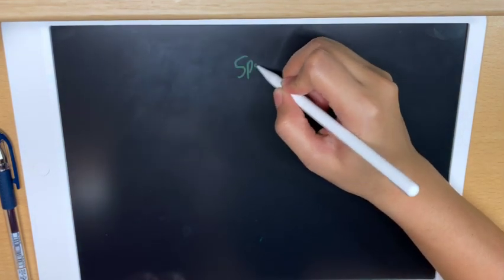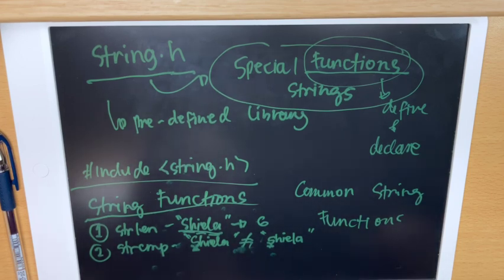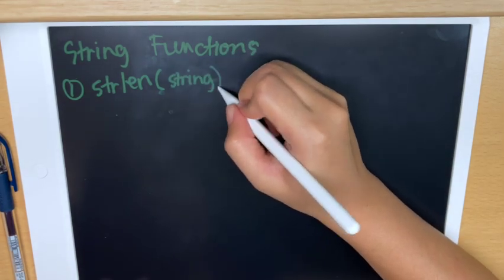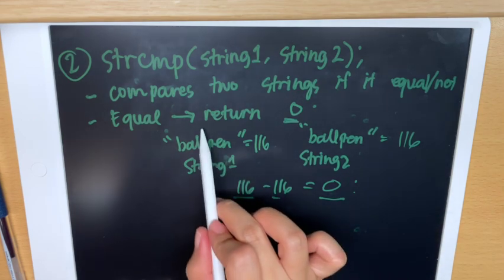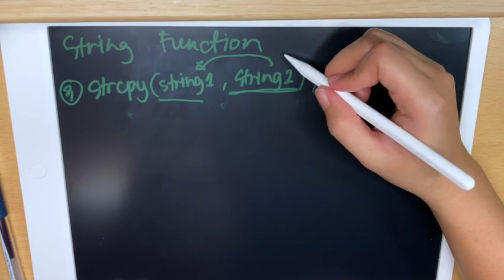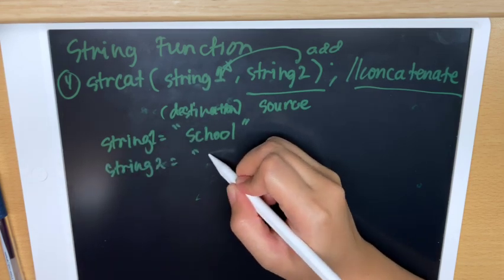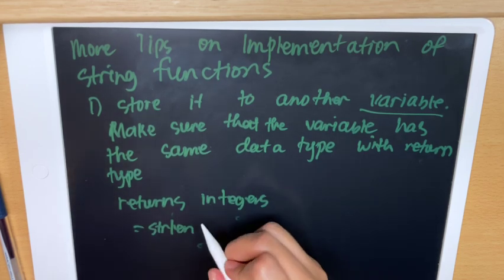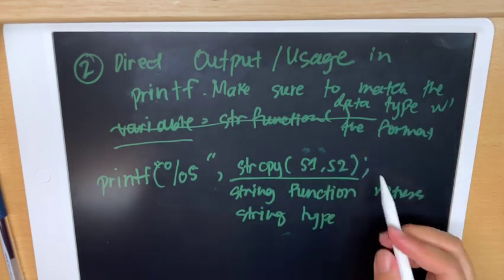ES9 Strings Part 2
String Functions
- strlen()
- strcmp()
- strcpy()
- strcat()